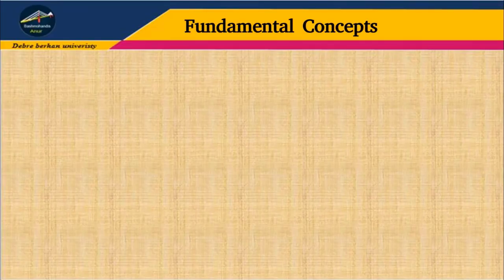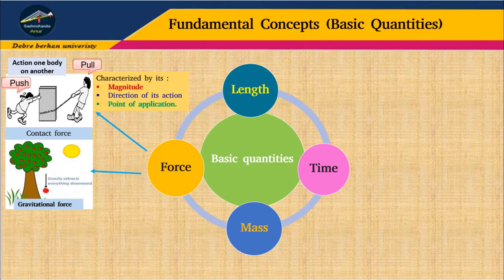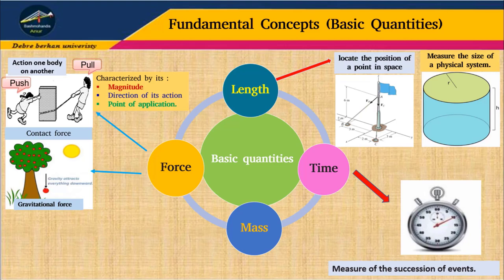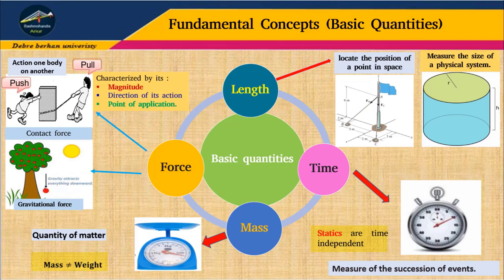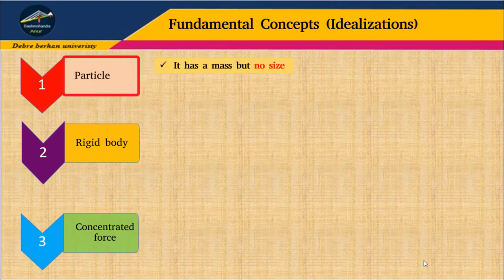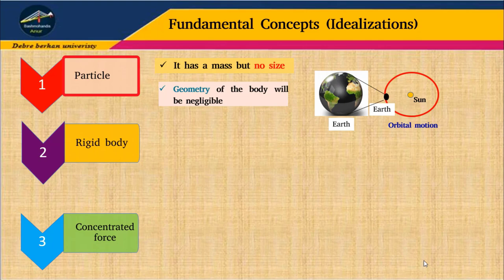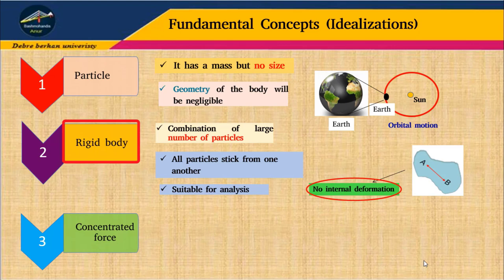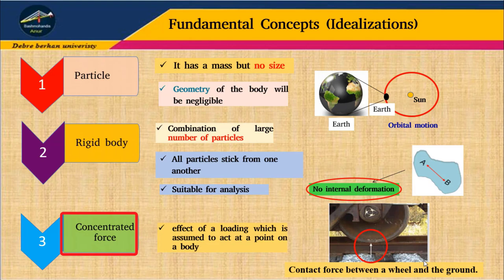Statics: Basic quantities and Idealizatrions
This channel will allow you to have a quick understanding of the concepts regarding engineering mechanics.